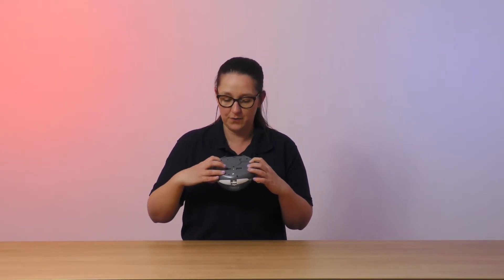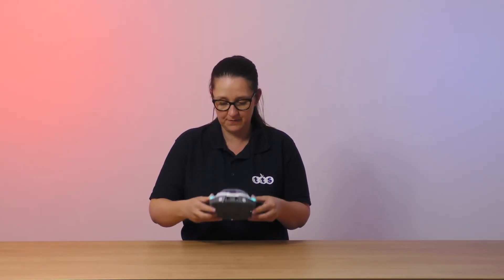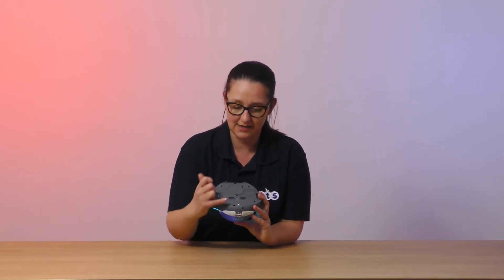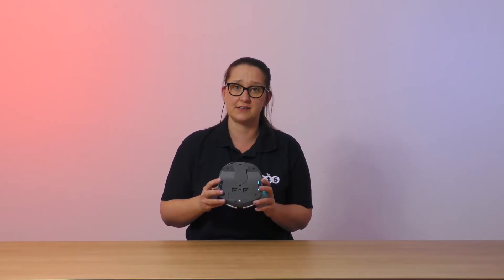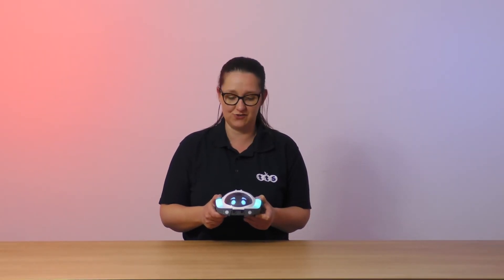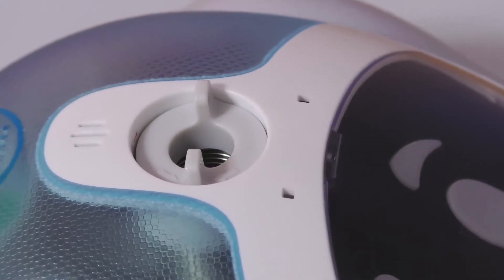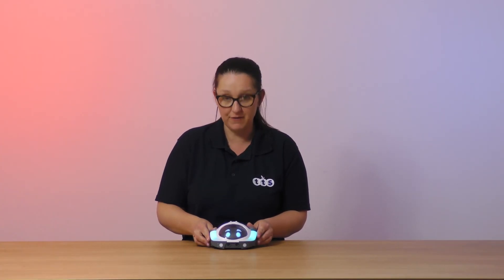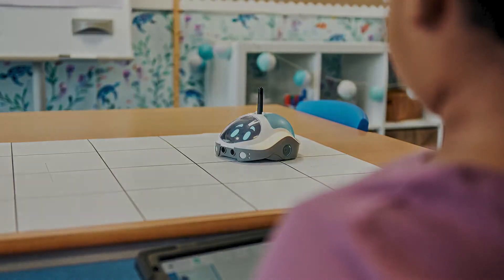TTS Programming Journey - Loti-Bot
Join Gemma Koch, Head of EdTech Innovation at TTS as she introduces you to Loti-Bot - the next progression on the programming journey after Rugged Robot.

Loti sits with the advanced robots on the journey, and the first to introduce screen-led controls, detailed drawing capability, sensors and an App which offers two levels of block-based programming.

The TTS Programming Journey is the only robotics range to develop computational thinking and programming skills from Early Years to age 12 and beyond.

Each robot builds on the skills learned with the previous robot, and introduce new skills and concepts. Included in the range is Glow and Go Bot, Bee-Bot, Blue-Bot, Rugged Robot, Loti-Bot and Oti-Bot.